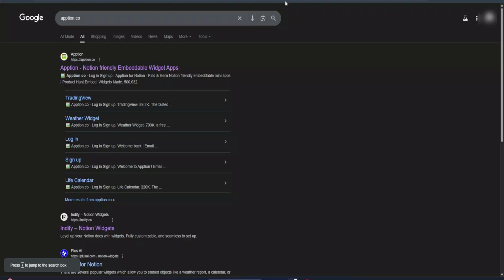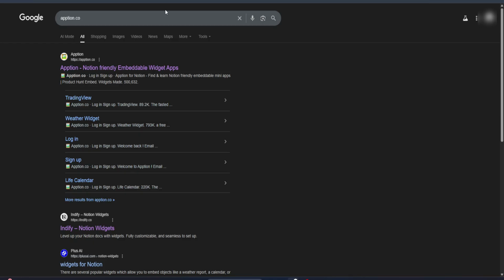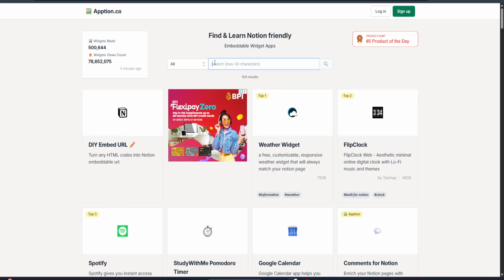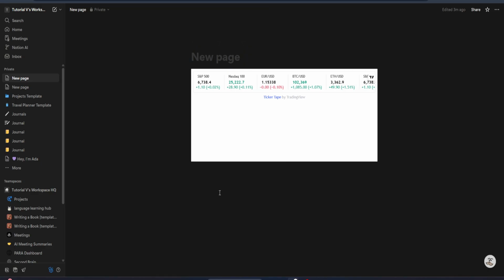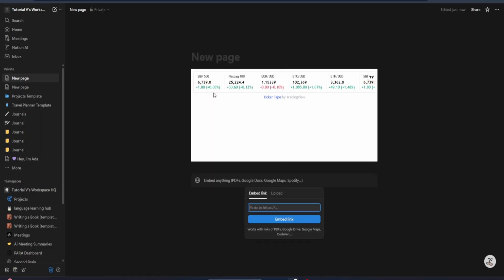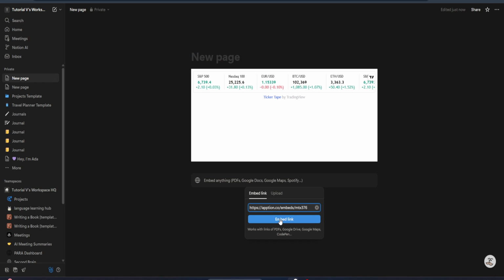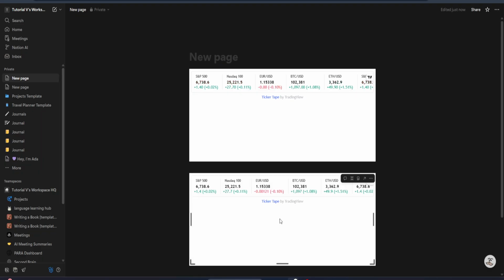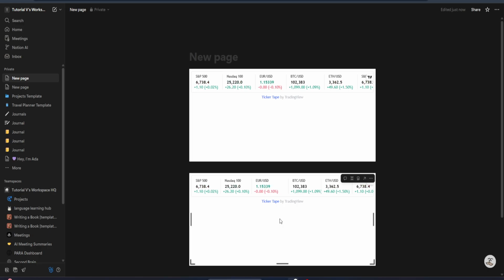How to Add TradingView Widget in Notion | Easy Tutorial 2026